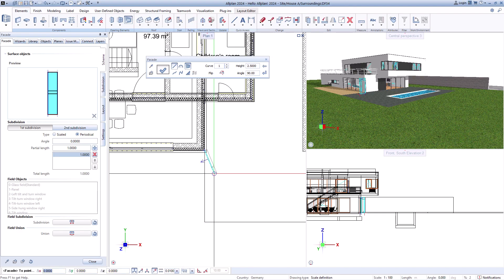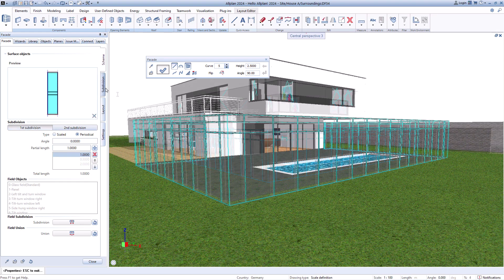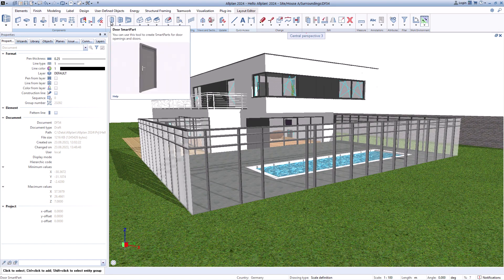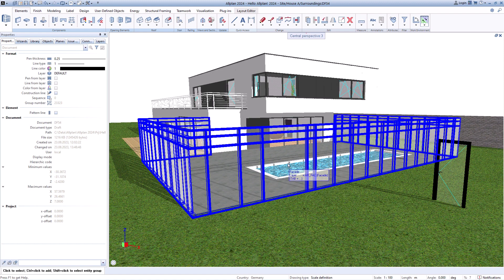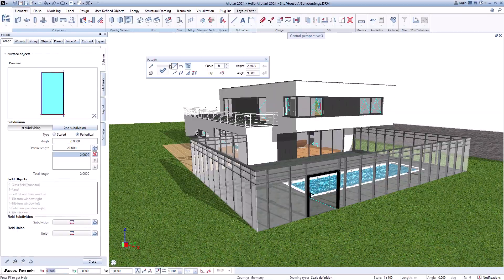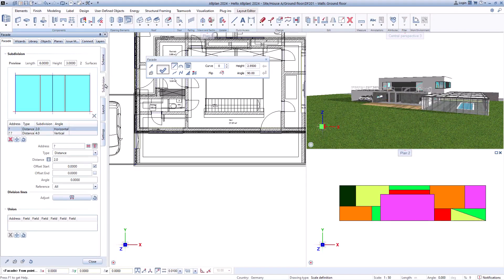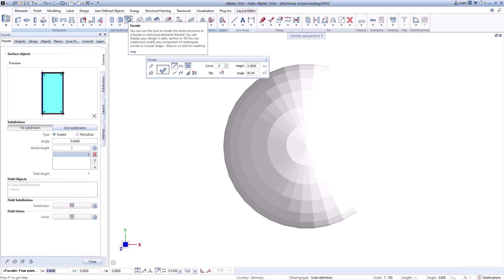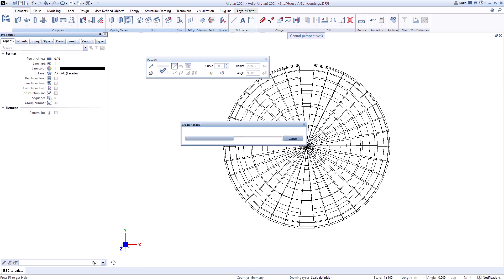Allplan 2024 | Γυάλινες προσόψεις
Δημιουργήστε εύκολα τις δικές σας γυάλινες προσόψεις, καθορίζοντας τον τύπο των παραθύρων (ανοιγόμενα, συρόμεναμ σταθεράμ Μονόφυλλα, δίφυλλα, τρίφυλλα, κλπ), την αδιαφάνεια και το χρώμα των υαλοπινάκων, και πολλά άλλα ….